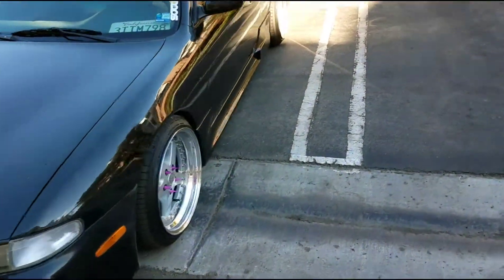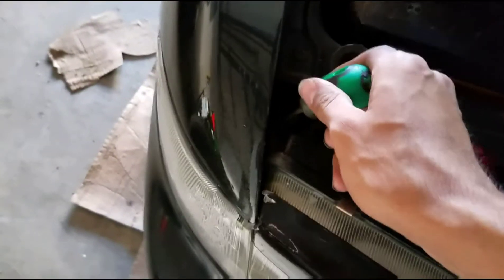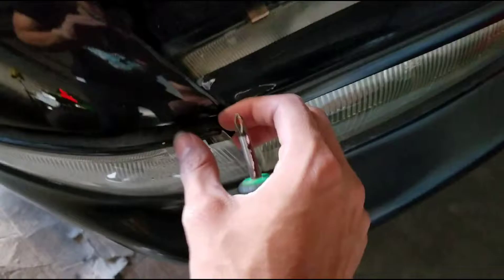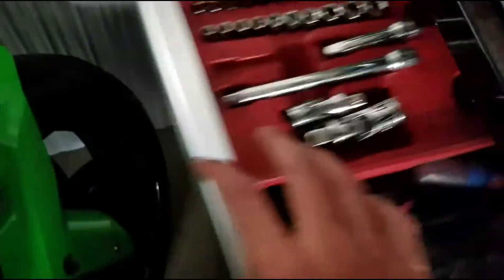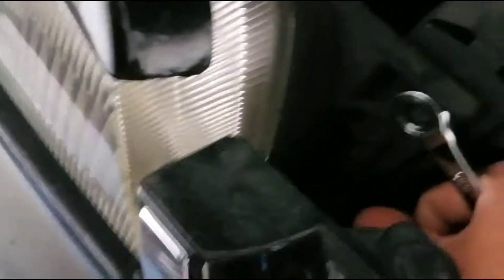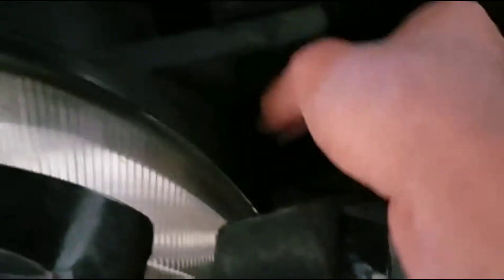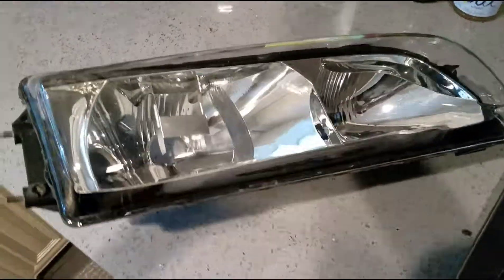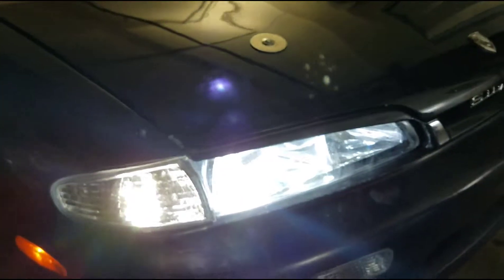240sx Zenki Headlight Lenses *Clear*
I know I'm not a professional stay with me and watch how the channel grows🙌